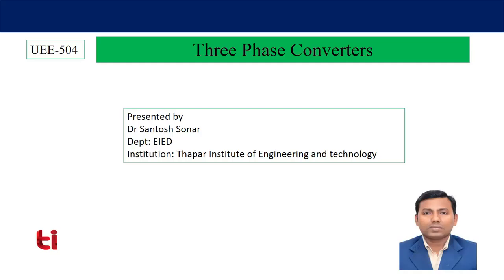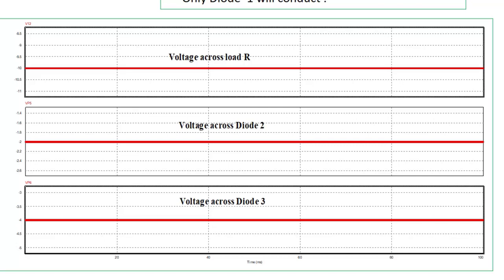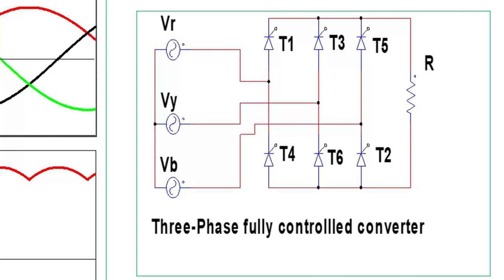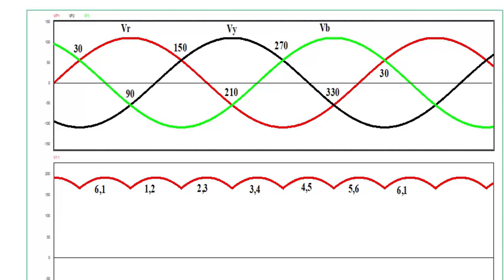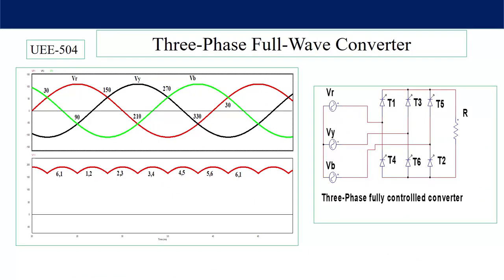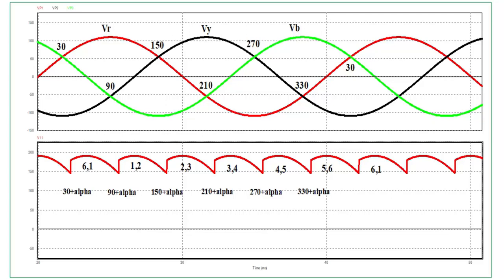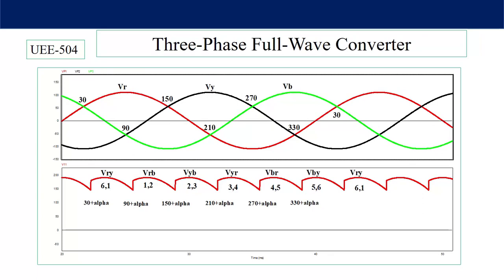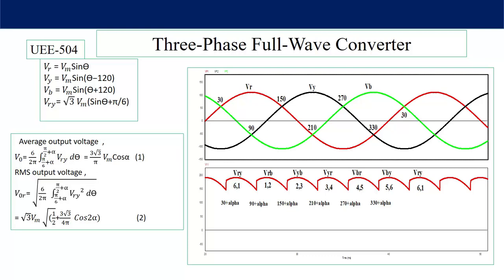Lecture 19 Three phase full wave converter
Topics covered
(i)three-phase six pulse rectifier with R and R-L load
(ii)three-phase fully controlled converter
(iii)switching sequence for 120-degree conduction
(iv)simulation waveforms are presented for explanation
(v) difference between three-phase half-wave and full-wave rectifier
(vi)three-phase full-wave bridge converter, average and RMS output voltage expression

For numerical solutions and lab recordings, can go through the following google drive link and click on Power Electronics -Thapar University. (it's free for all Power electronics enthusiasts along with other materials)